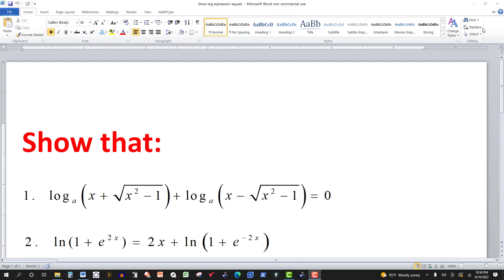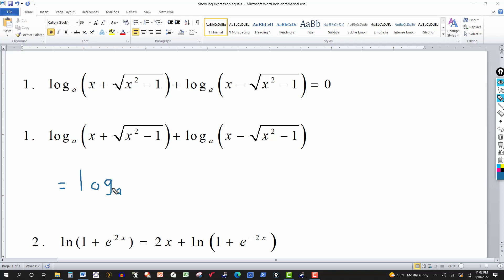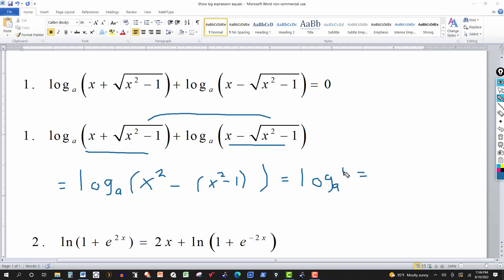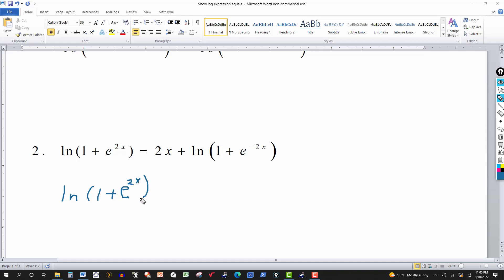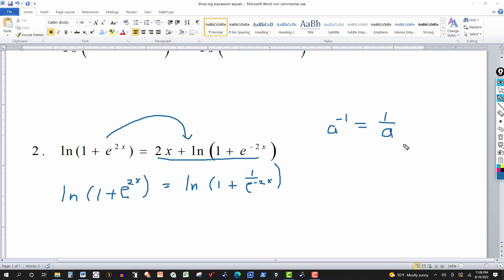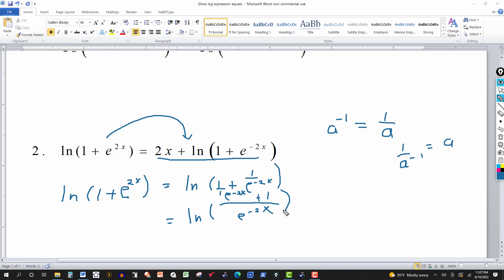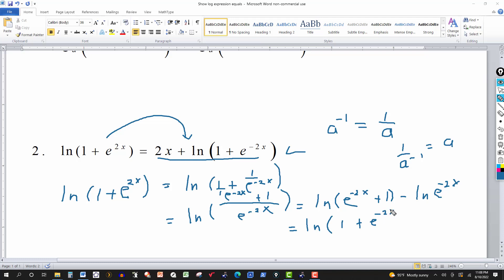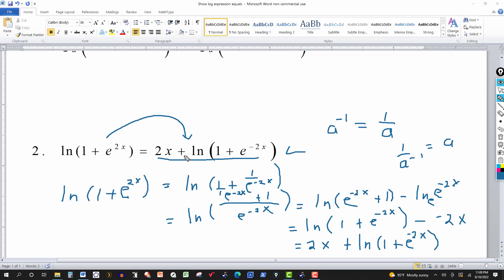Show That the Given Statements Involving Logarithms are True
In this video, we justify that certain statements involving logarithms are true.